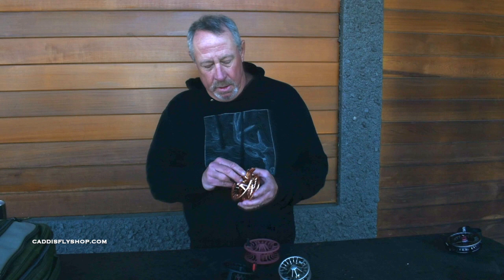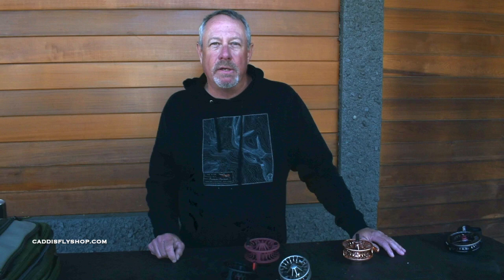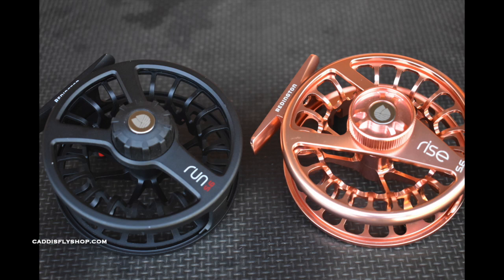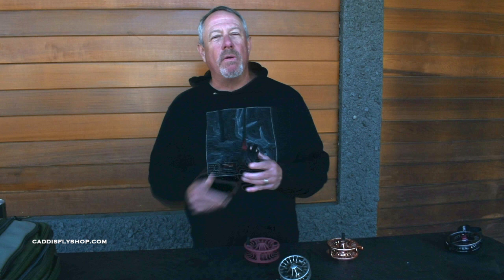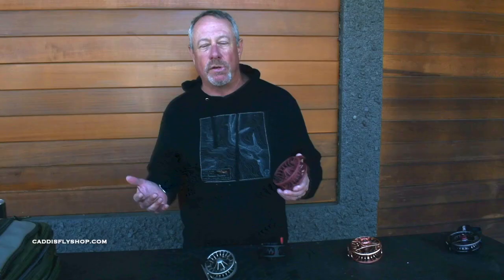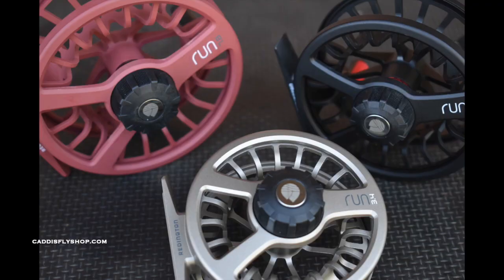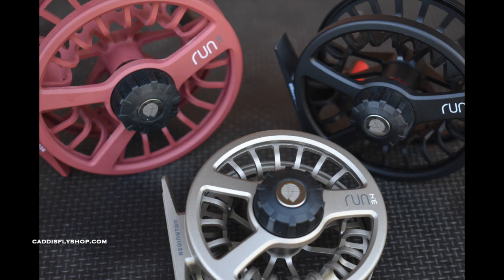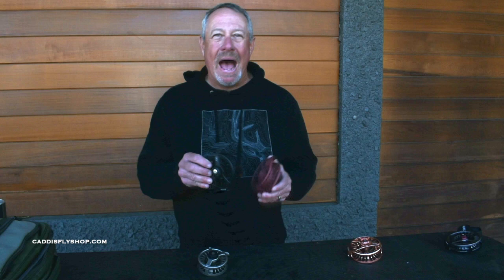Redington Run Series Reels **NEW 2020**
In this video, George Cook discusses Redington's new Run Reel Series available May 2020.

Run Reel by Redington:
-Die Cast Construction
-Sizes 3/4, 5/6, 7/8
-Available in Matte Black, Burgundy, Pewter colors
-Interchangeable Spools that work with Redington's Rise Reels